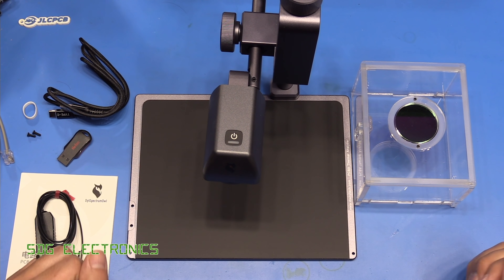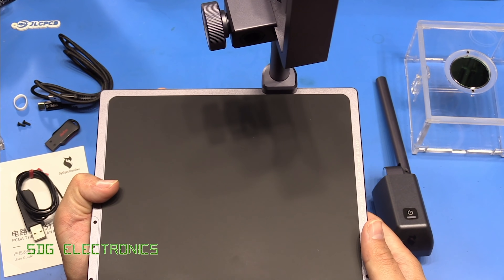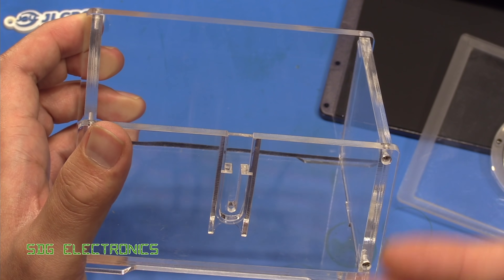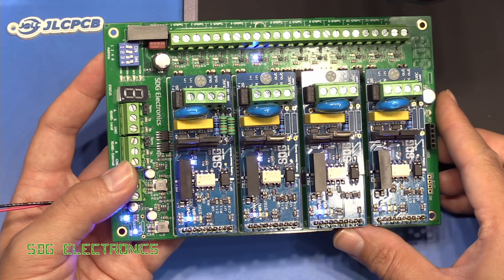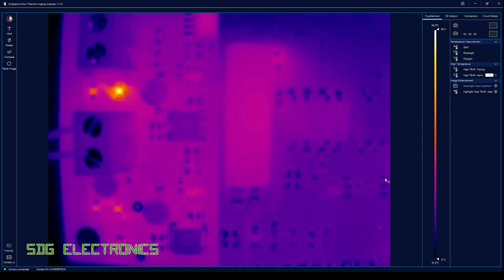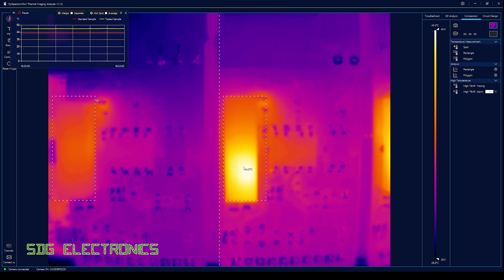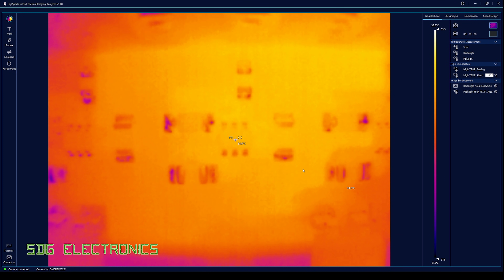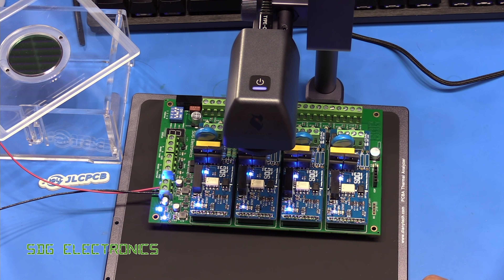SDG #228 DytSpectrumOwl CA-10 Thermal Camera for PCB Analysis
0:00 Introduction
1:09 Detailed look at the product
3:59 DYT Website and Pricing
4:47 Project PCB from JLCPCB
5:14 PCB Software and Functionality
10:36 IR Passive Box
11:38 Final Thoughts